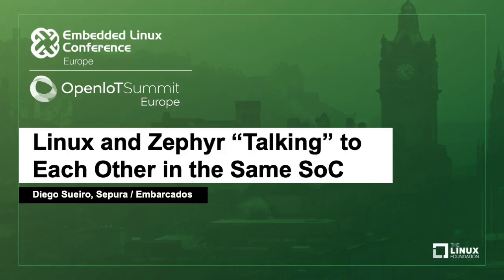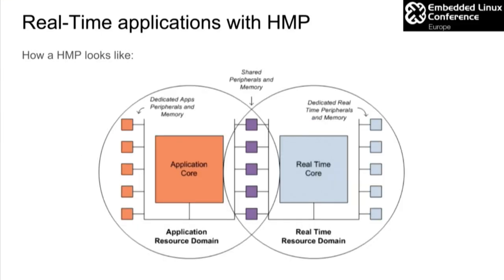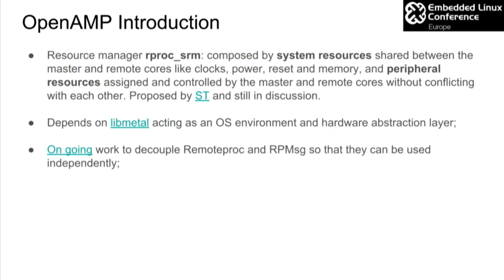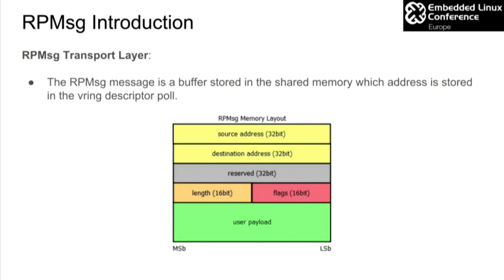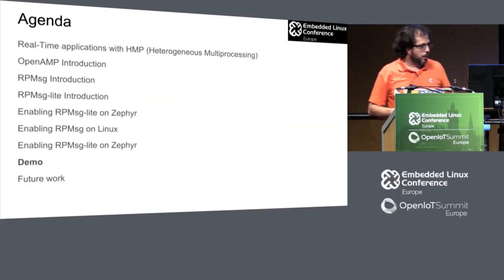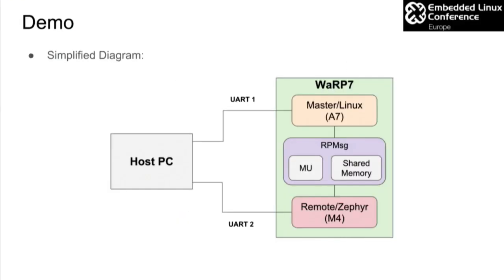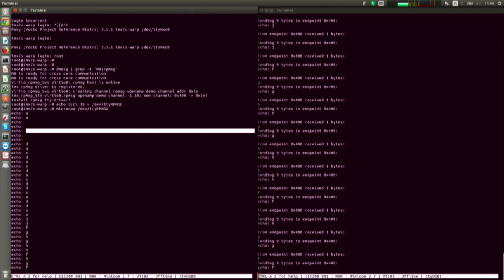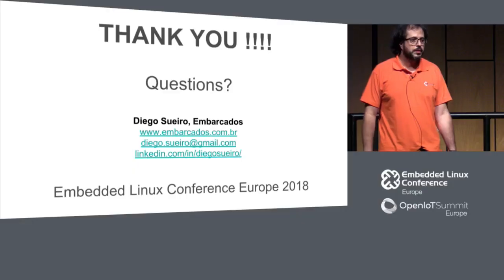Linux and Zephyr “Talking” to Each Other in the Same SoC - Diego Sueiro, Sepura / Embarcados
SoC vendors are launching Hybrid Multiprocessors (HMP) architectures where one or more cores deal with the end-user application and other cores implement specific features. Instead of battling with Linux Kernel to meet the real-time constraints, you can defer the “dirty” work to a microcontroller in an isolated and controlled environment and it is where Zephyr excels.

It is important that hybrid cores communicate with each other to meet the application requirements. The RPMsg can be used in these kinds of arrangements exposing an API independent of the underlying inter-core communication.

In this presentation, Diego Sueiro will talk about how Linux and Zephyr can share data using RPMsg, initialization flow, and configurations needed to enable its communication.

Main topics of this session:

    Real-Time applications with HMP
    RPMsg on Linux
    Enabling RPMsg-lite on Zephyr
    Demo
    Future work

About Diego Sueiro
Control & Automation Engineer with more than 10 years of experience in embedded software development.
Working with Embedded Real-time Linux Platform development at Sepura and contributing to Zephyr Project by adding support for Hybrid Multi Processors.
Supports and manages the Web Portal " responsible for the diffusion of Embedded Development in Brazil.
Presented talks about Embedded Linux and Yocto Project development in events in Brazil.